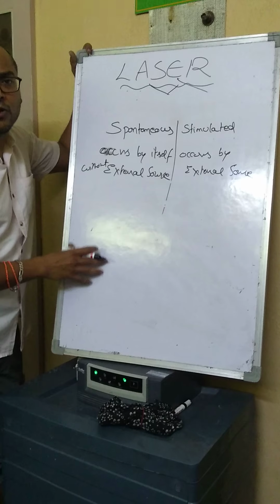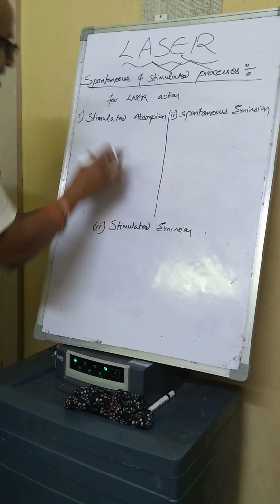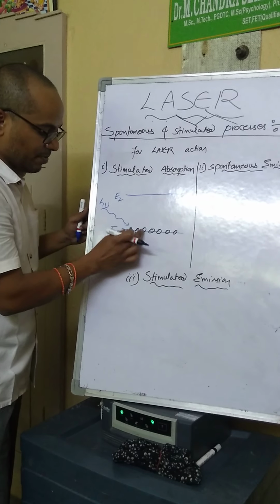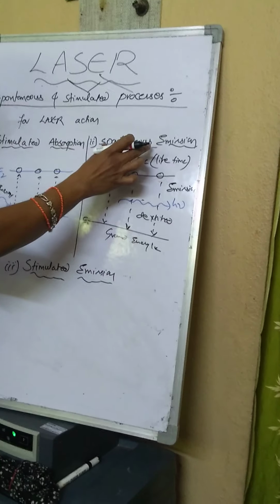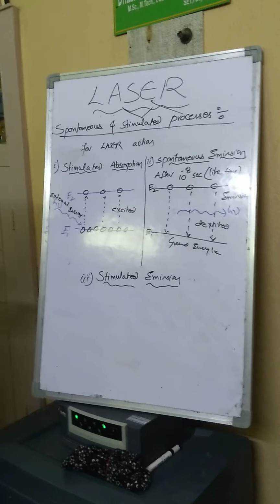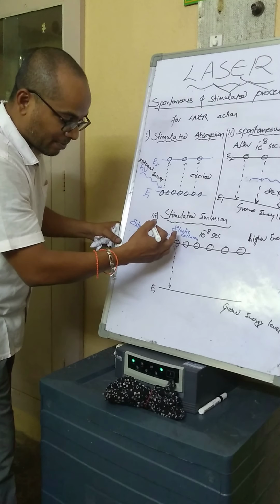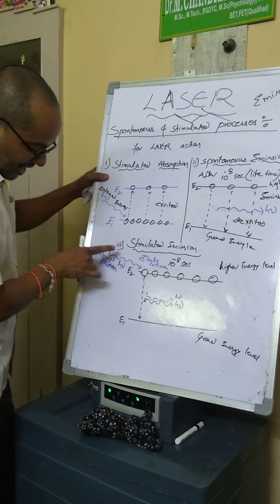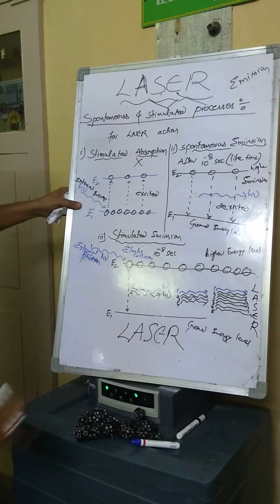LASER-2.stimulated emission.SBIT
Lecture-2